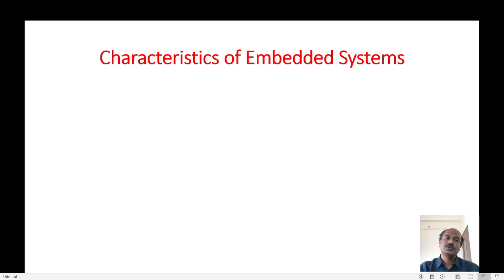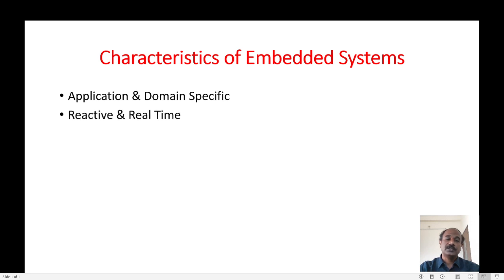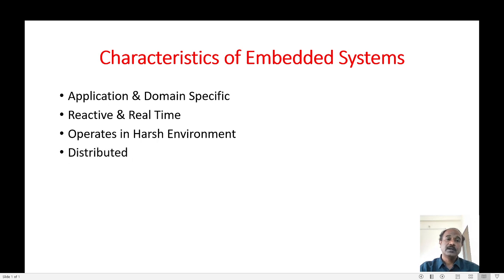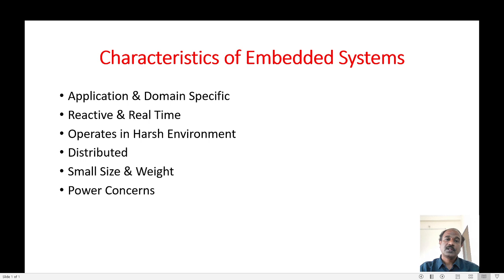Characteristics of Embedded Systems||Embedded Systems:Unit1:session 3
embedded system
characteristics of embedded systems
Diploma education with girija biradar
girija biradar
This channel also includes playlist on following topics
# Fundamentals of Electrical &Electronis Engineering (FEEE) lab Theory & Practicals sessions
Viva Questions & Answers
# Indian Constitution
# Mini projects
Job Opportunities updates
# Diploma Exam updates
# Proffessional Ethics
# Universal Human Values
Student Induction Program
Your Queries?
What are the characteristics of embedded system with example?
How many characteristics of an embedded system do we have?
What are the characteristics of embedded system Mcq?
What is the main objective of embedded system?
What are the three main components of an embedded systems?
What is the most important part of an embedded system?